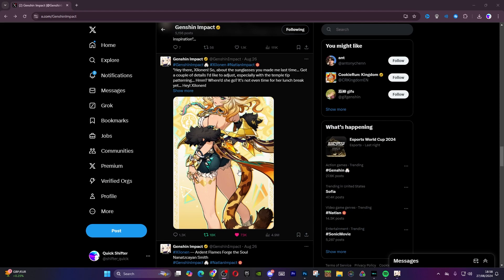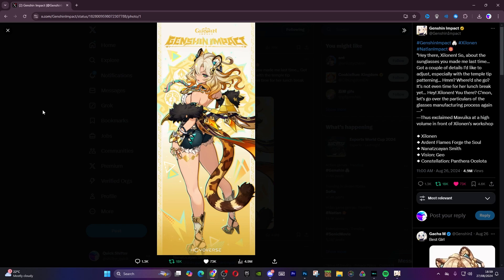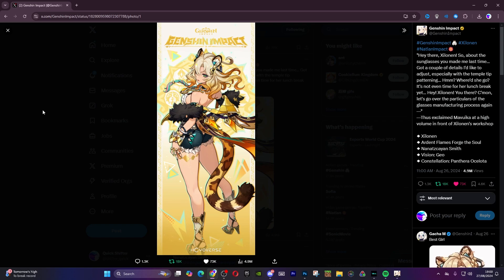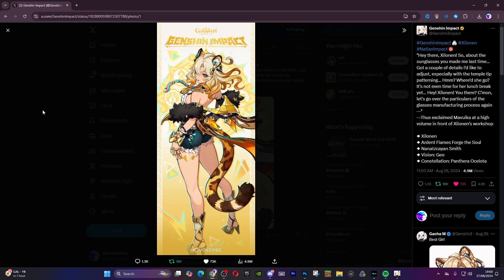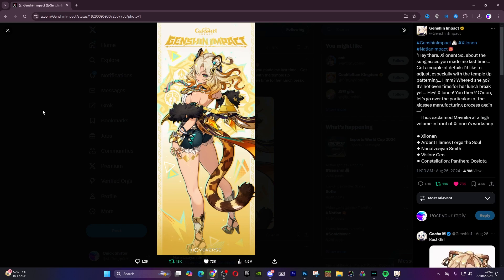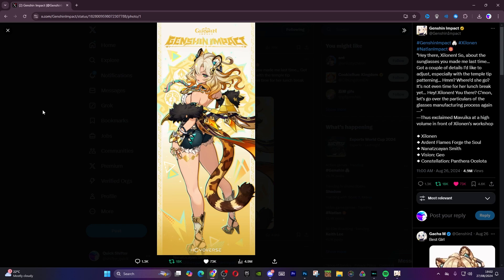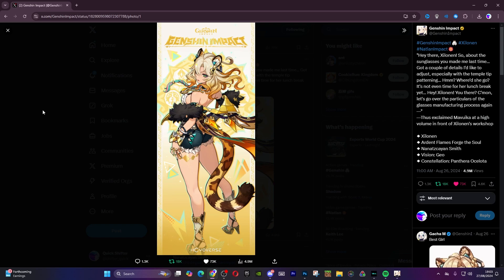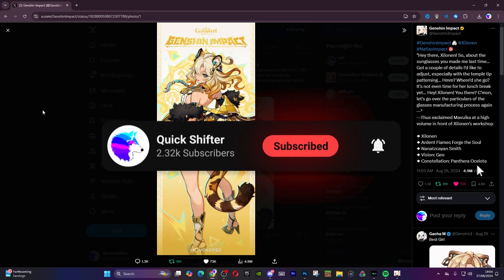FIRST LOOK AT XILONEN - Genshin 5.1 Leaked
In this video, I talk about the recent Xilonen drip market! We recently got a geo sword user who will be out in 5.1!

This video is owned by Quick Shifter